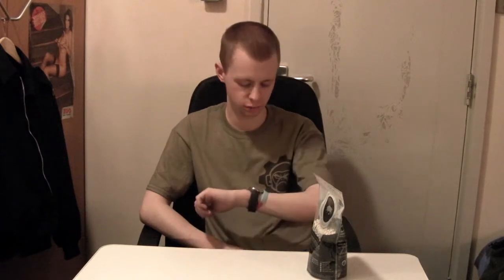SKD Tac/Fire-Support Unboxing - Pt 3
In this last part I take a look at some Madbull 0.2g 'Precision' grade BBs.